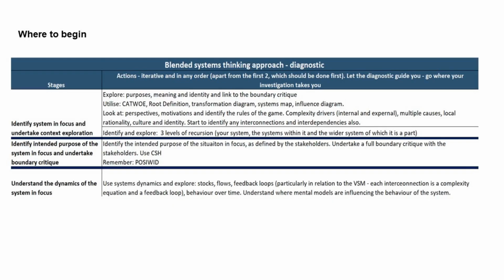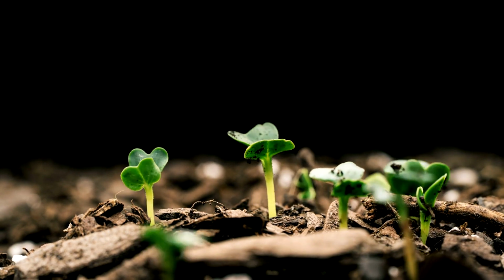Rabbits in the headlights - reflections on using the Viable System Model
Promoting the book 'Crossing the Bridge' - a systems thinking practitioner's learning journey.

Music clearance code: AQH0RAGGLNSCLPO0